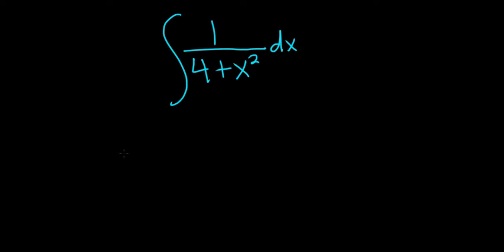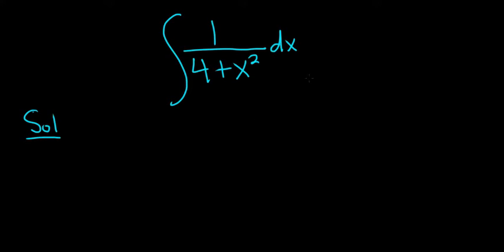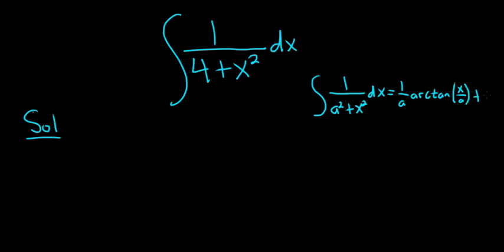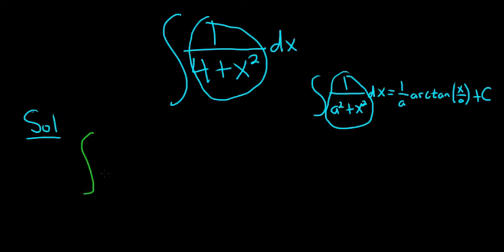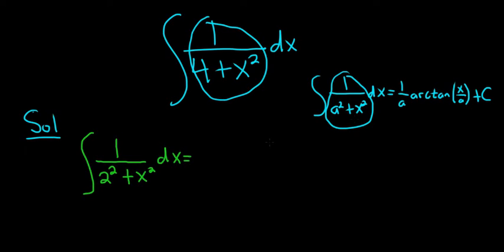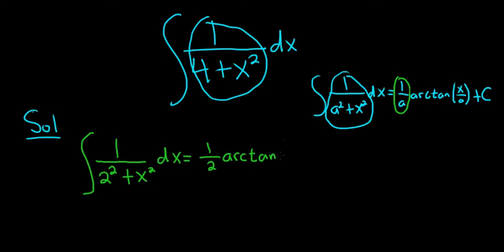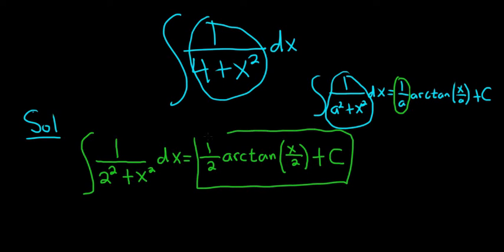Integral of 1/(4 + x^2)